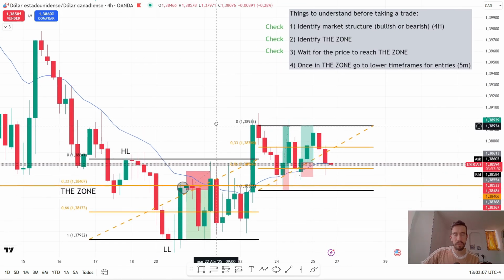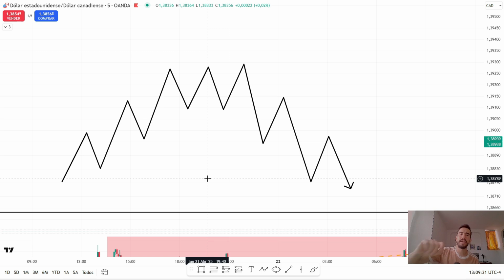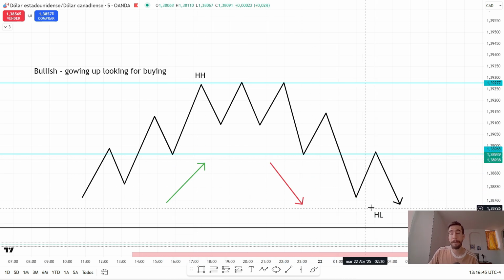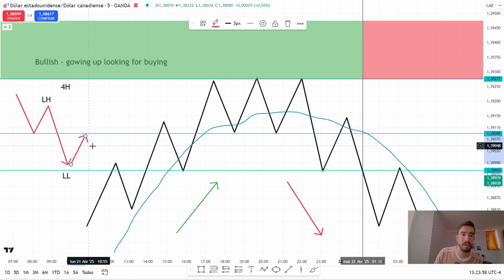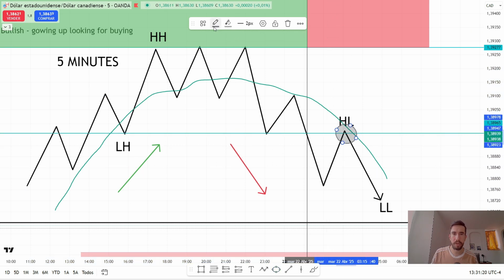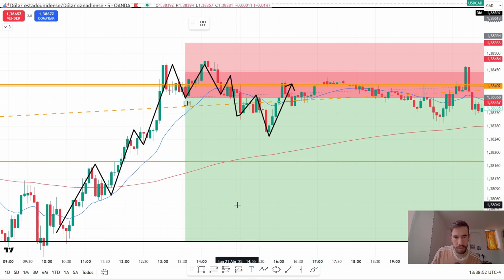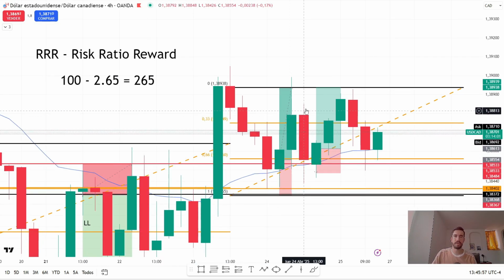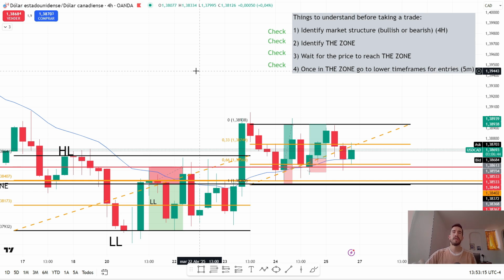When to enter and exit a trade in the Forex Market? 🤩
Knowing when to enter and exit a trade is what separates beginners from consistent Forex traders. 🎯

In this video, I break down the key concepts you must understand to time your entries and exits correctly in the Forex market.

📚 You’ll learn:

How to find high-probability entry points

How to use market structure for timing your trades

The importance of patience and discipline in your entries and exits

📈 This is the foundation of every great trading strategy — whether you're scalping, day trading, or swing trading.

🔥 Master this and you’ll stop feeling lost when looking at the charts!